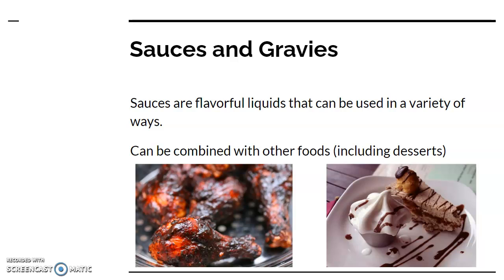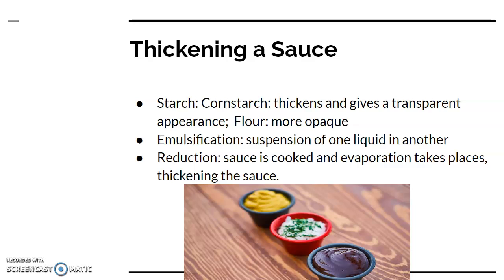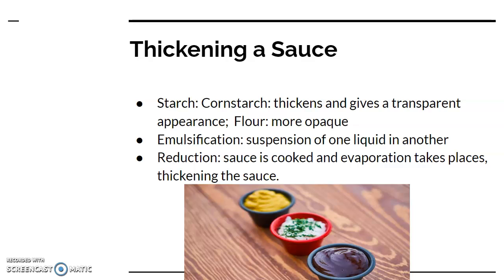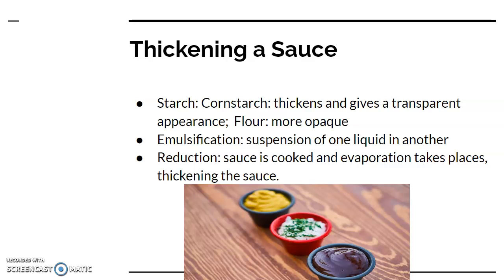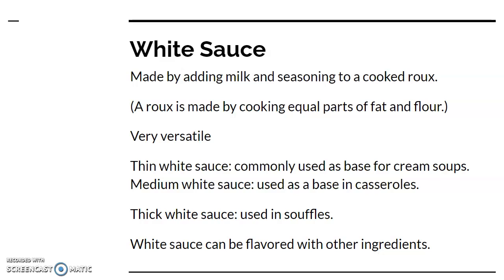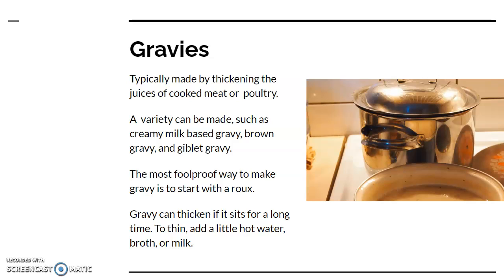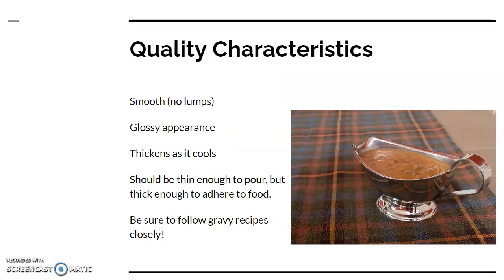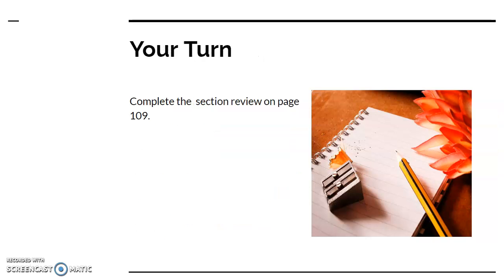Family Living 10/28/20